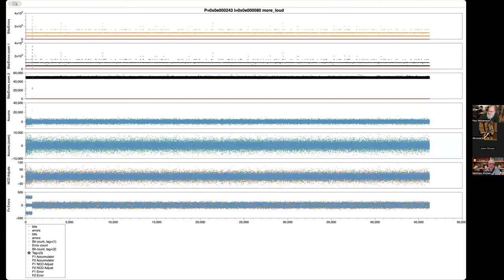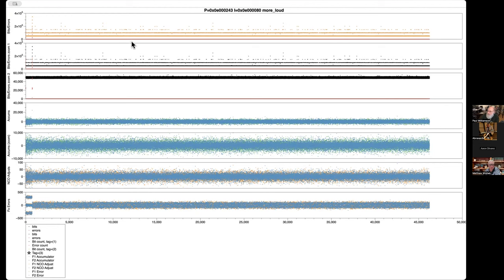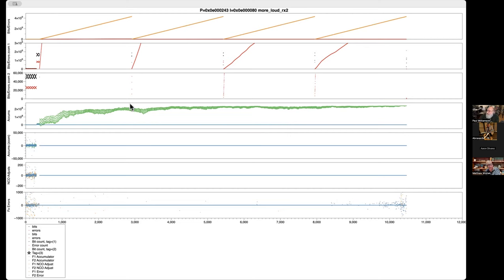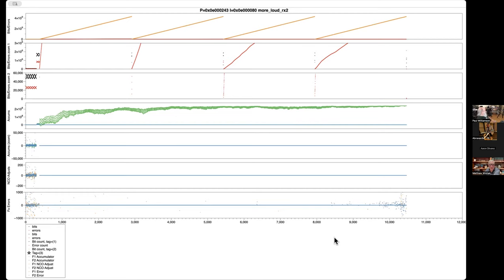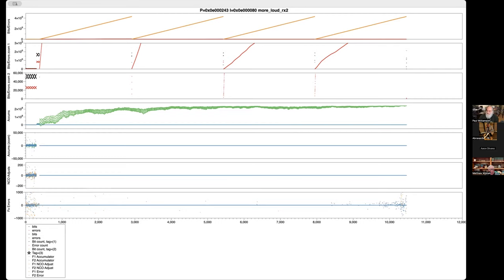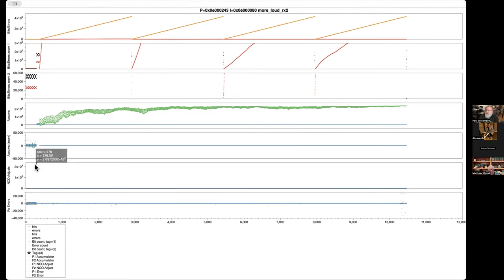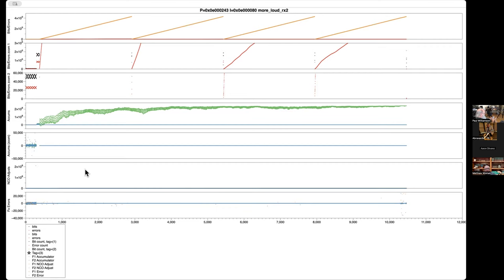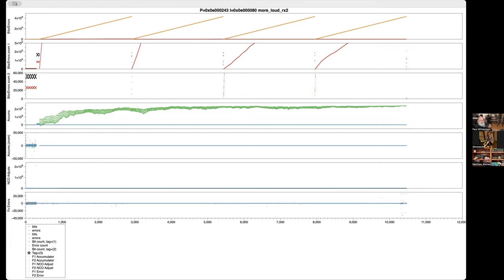10 December 2024 ORI FPGA Meetup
Reviewing PI gain calculations and looking at (failed) over the air testing results for clues.